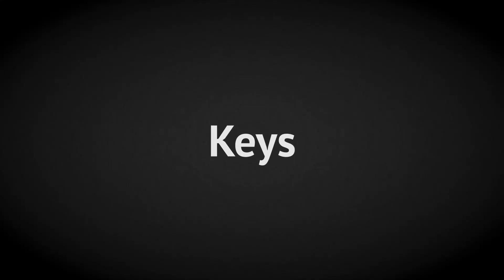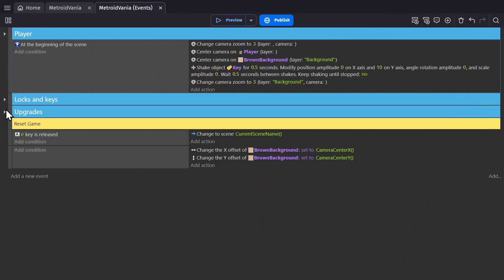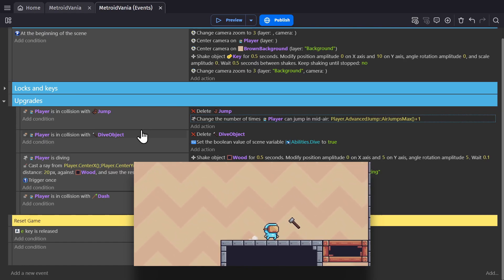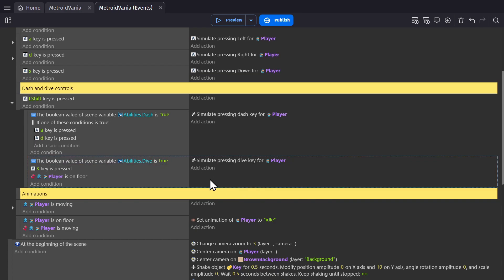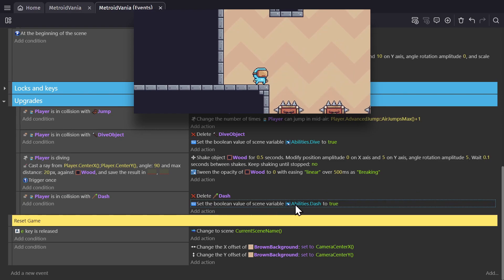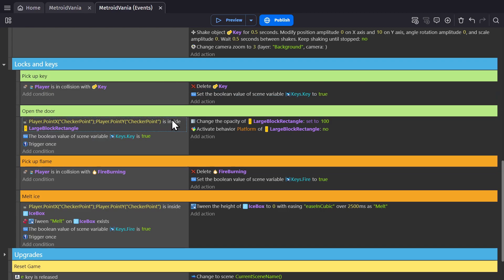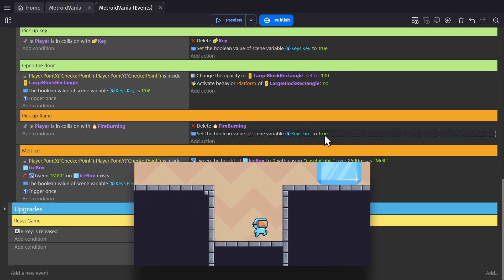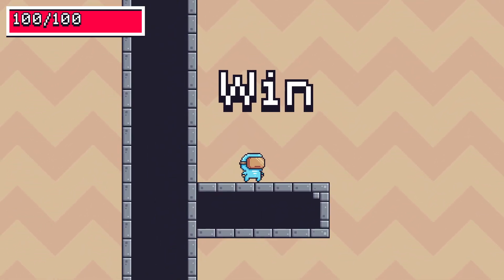How To Make A Metroidvania - Locks & Keys - GDevelop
Metroidvania games all have 1 thing in common, the game worlds consist of a series of locks(Things you can't pass yet) and keys(The tool you needed to get passed it). So in this video we show game developers just how easy it is to create this sort of system in GDevelop using Boolean variables to unlock abilities, get over obstacles, and unlock doors. These tutorials are designed to teach you how to make a game in GDevelop, a no-code, open-source, free, and easy game engine.

TimeStamps:
00:00 The level
00:39 Mechanical Locks
02:29 Environmental Locks